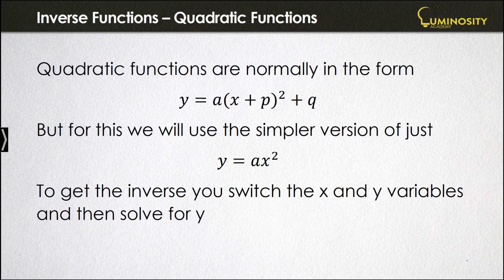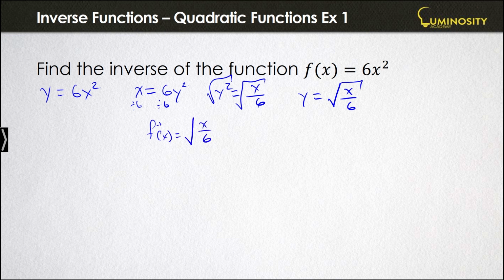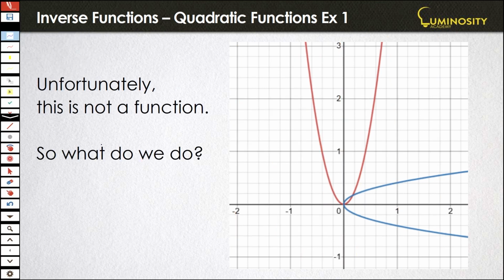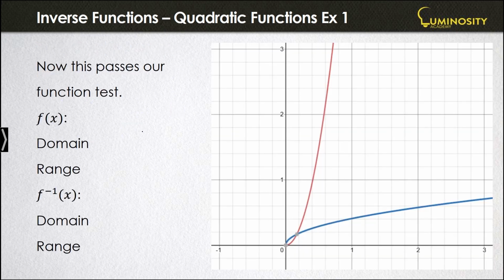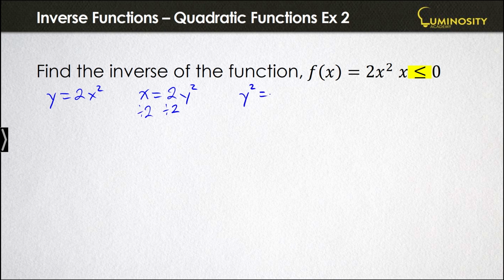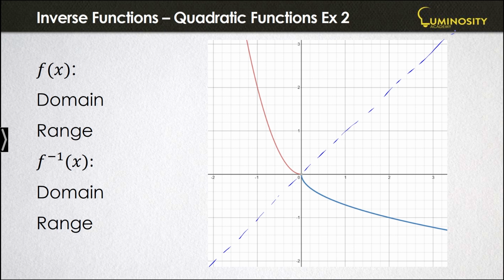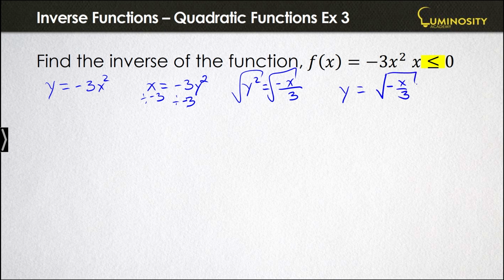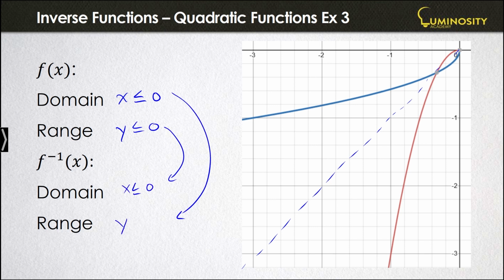Inverse Functions - Quadratic Functions